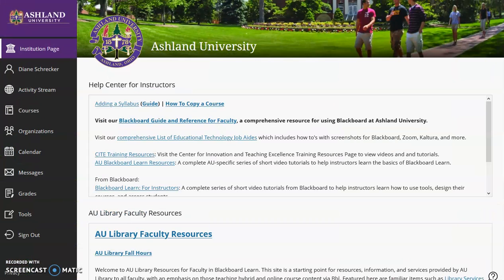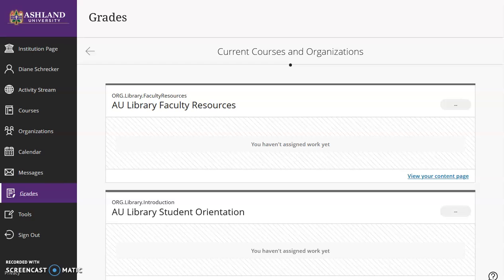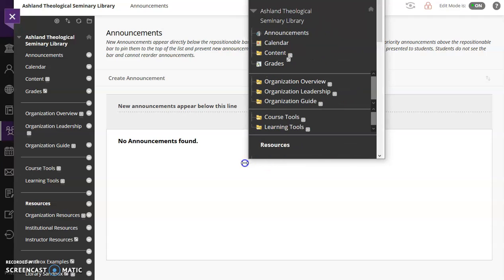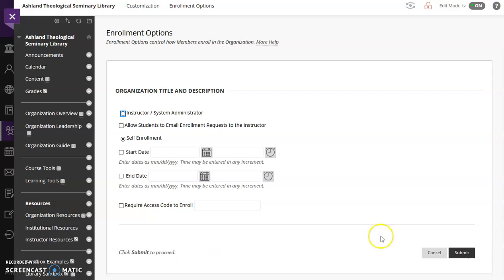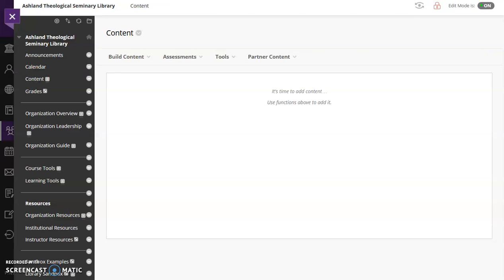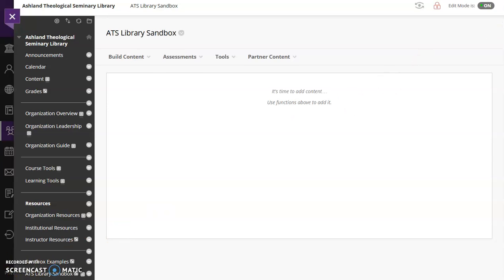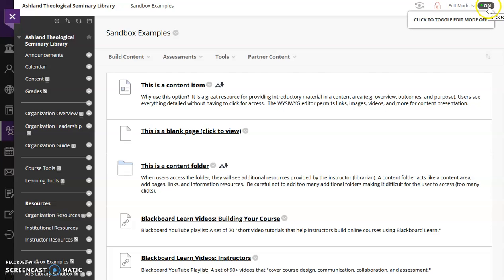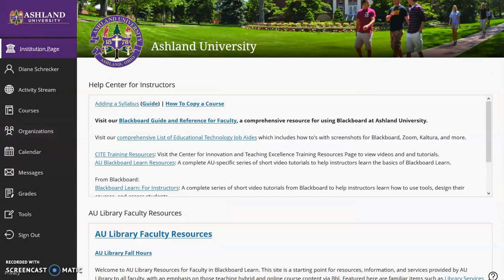ATS Library Organization Tutorial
This video tutorial provides an overview of Blackboard Organizations and features an exploration of content areas and developing resources.